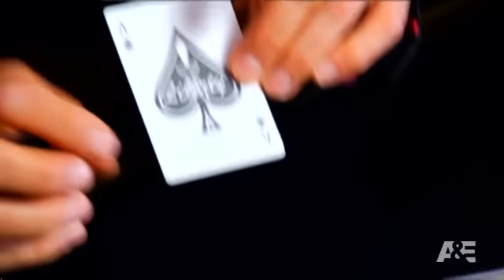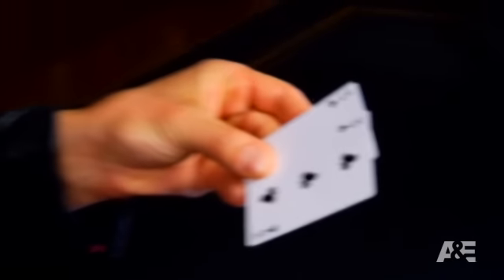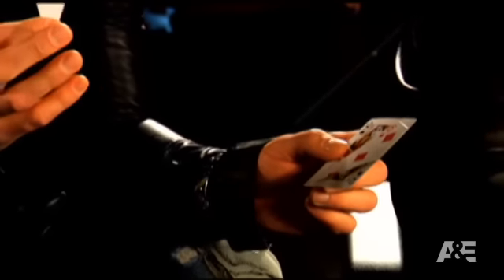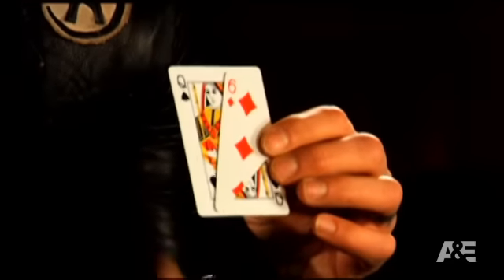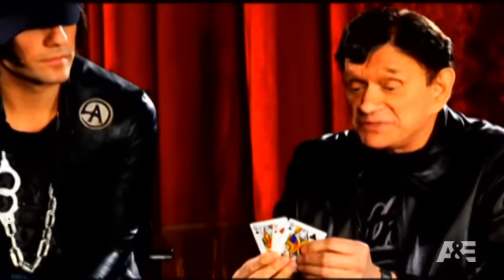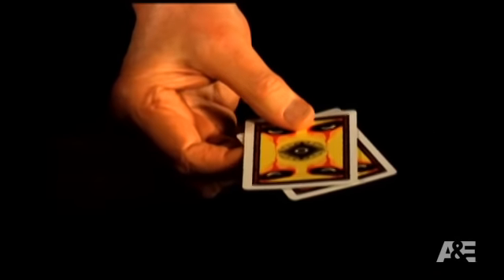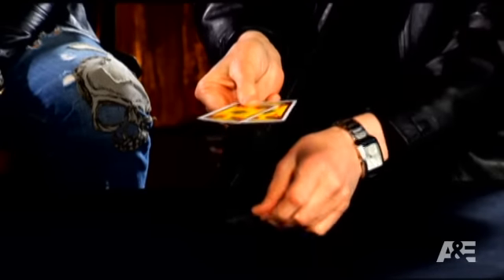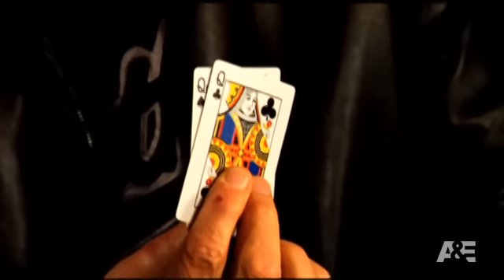Criss Angel Mindfreak: Teach a Trick - 3 Card Monte | A&E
"Learn how to perform the 3 Card Monte trick.

""Criss Angel Mindfreak"" showcases master provocateur, Criss Angel, as he mystifies audiences with his ability to blur the lines between reality and illusion.